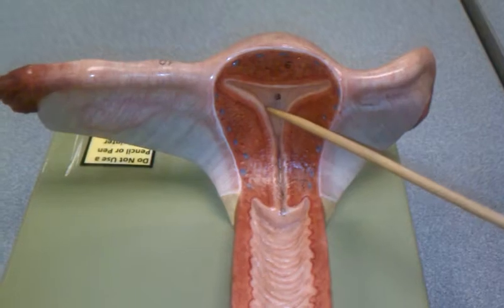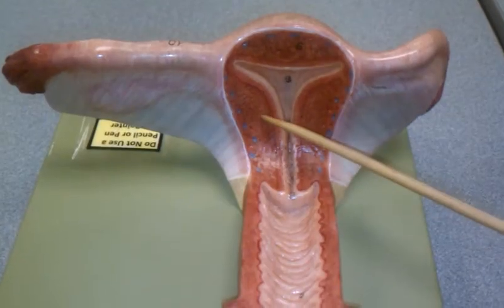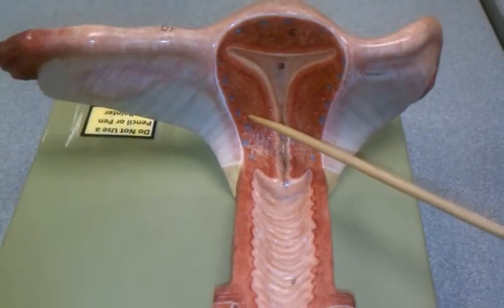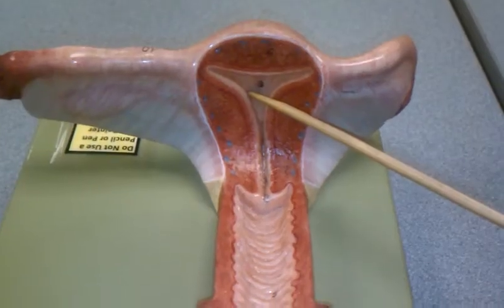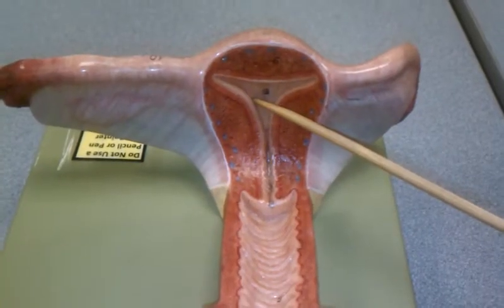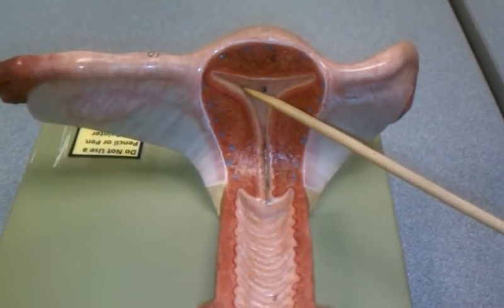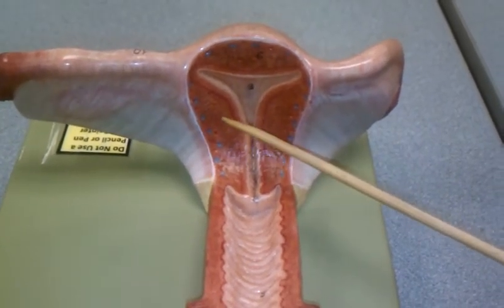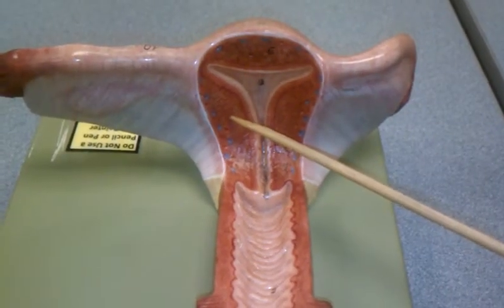Female Reproduction: The Reproductive Track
The female reproduction system is a unique and complex system. This a quick on-the-go review of the female reproduction system